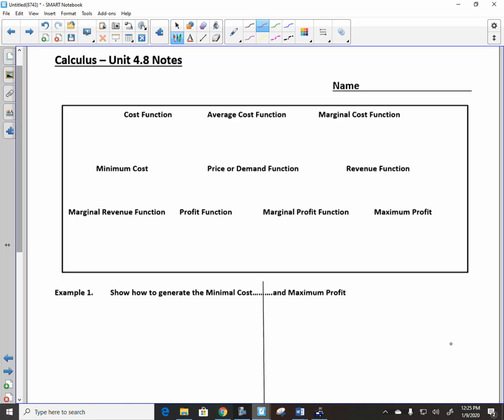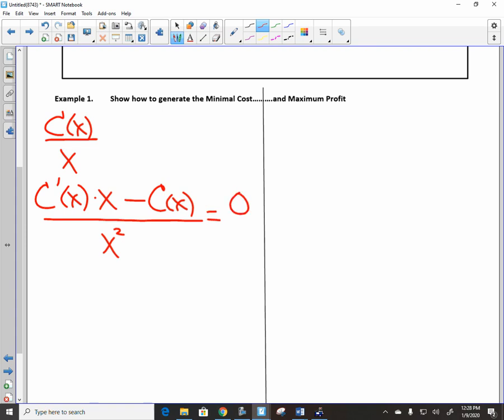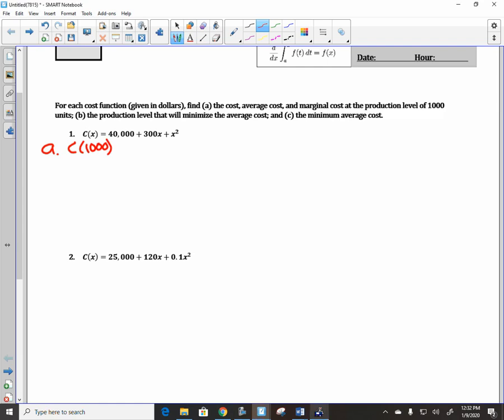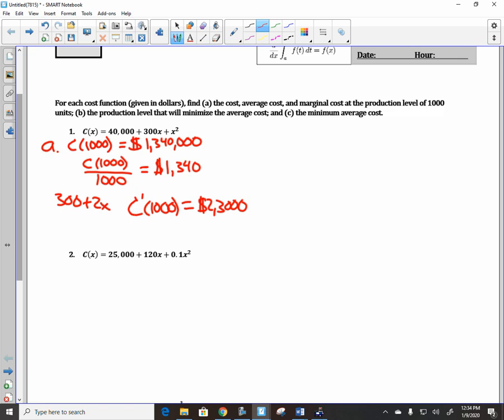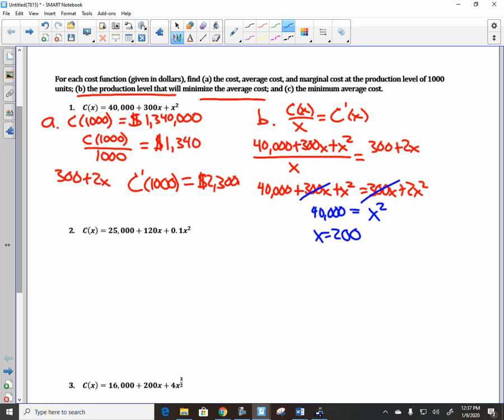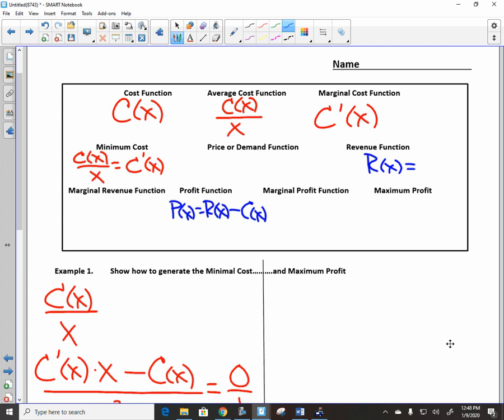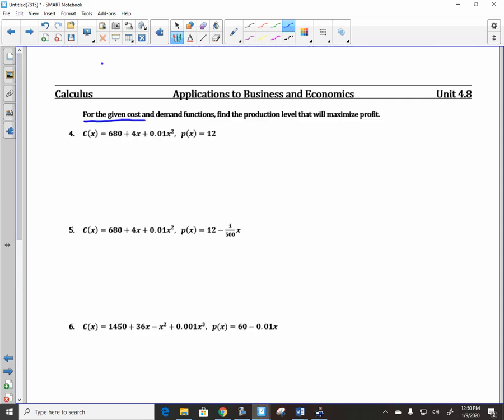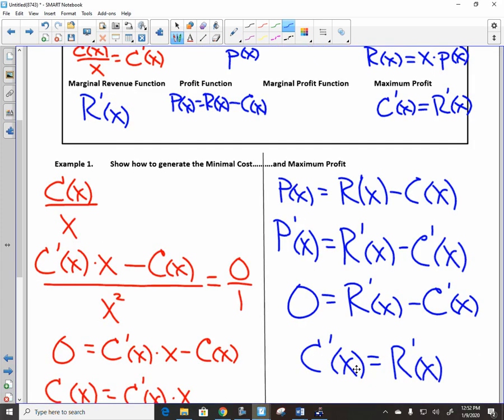Calculus Unit 4 8 Notes Economics Applications 2020